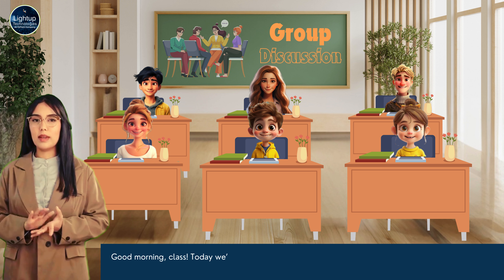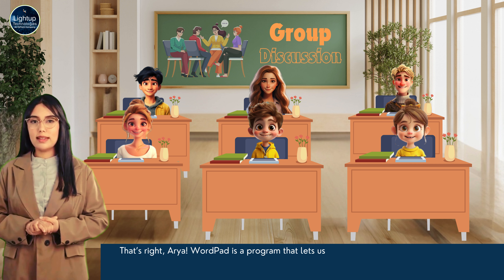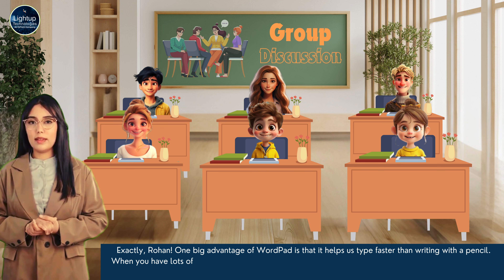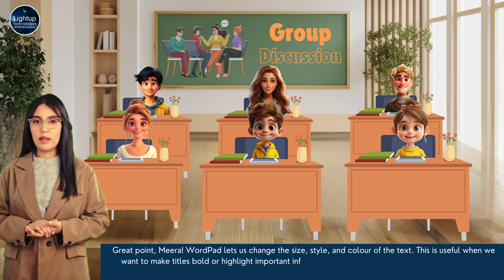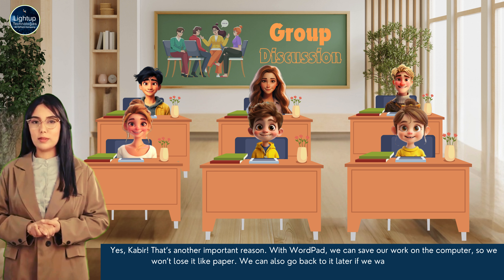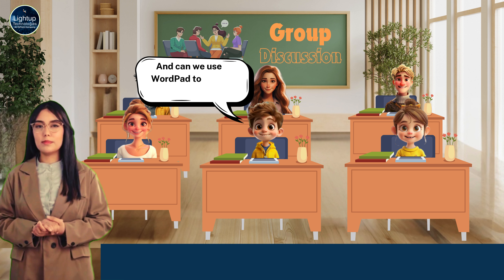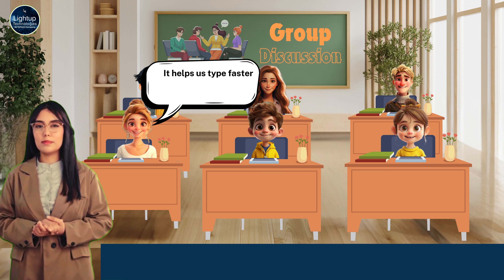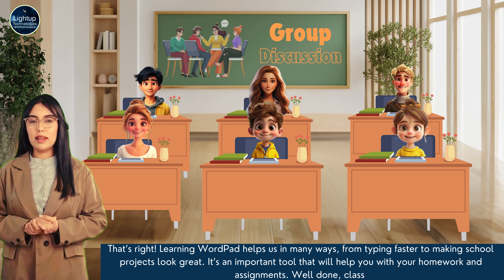CBSE Class 2 Chapter 5 - Using WordPad for Writing Group Discussion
Join us for an engaging group discussion on CBSE Class 2 Chapter 5 - Using WordPad for Writing. In this video, students will explore the basics of WordPad, share their experiences with writing on a computer, and discuss how WordPad helps them improve their typing and creativity. Through this lively conversation, children will learn essential computer skills in a fun and collaborative way.

Discussion Highlights:

What is WordPad, and how do we use it?
Sharing fun writing activities done with WordPad.
How changing fonts and colours makes writing exciting.
Tips from students on how to type better and faster.
This group discussion encourages students to express their ideas, listen to others, and build confidence while learning the basics of WordPad. Perfect for Class 2 students, parents, and teachers looking for creative ways to teach computer skills through collaborative learning.